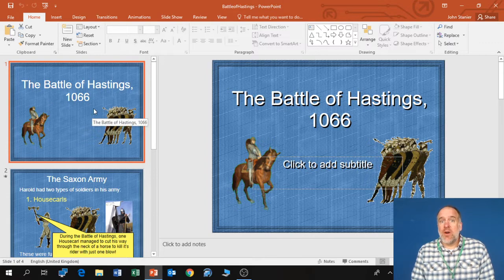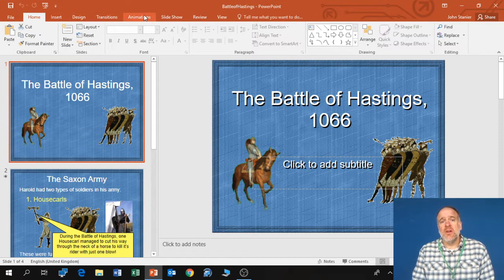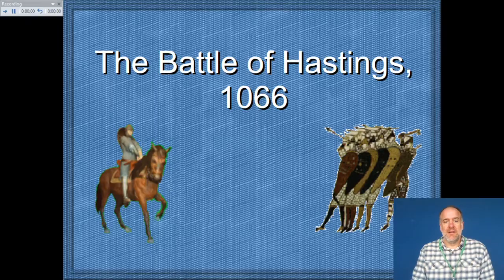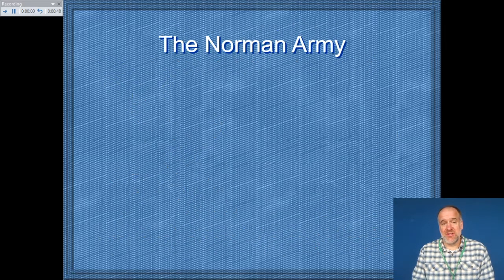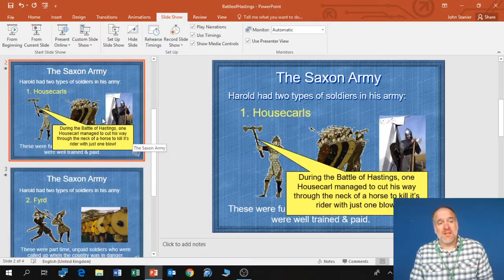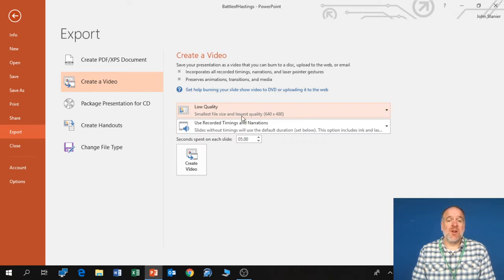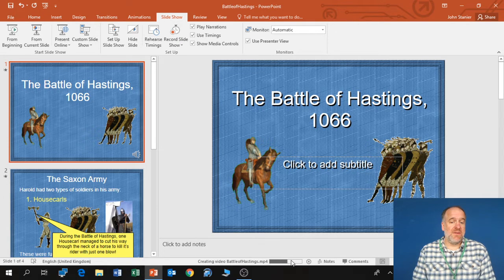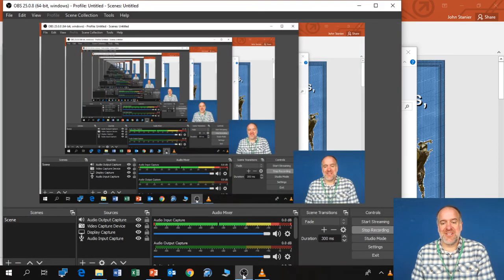Adding narration to your PowerPoint slides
John explains how to add narration to PowerPoint presentations and convert them into a video file to help you to effectively Lead Lockdown Learning